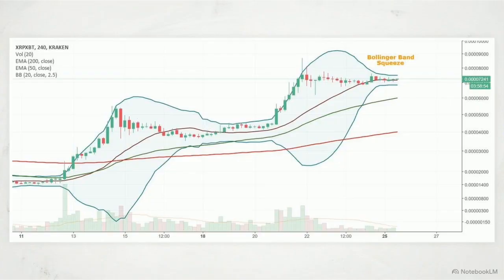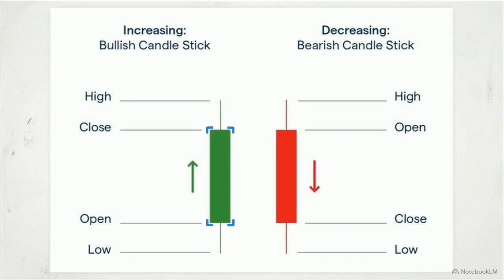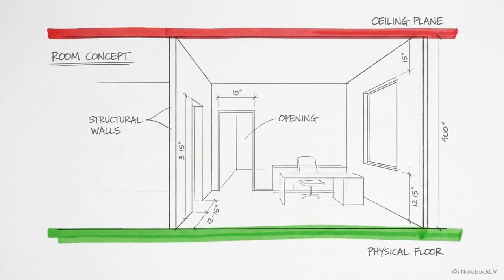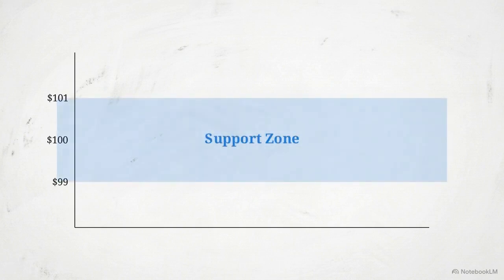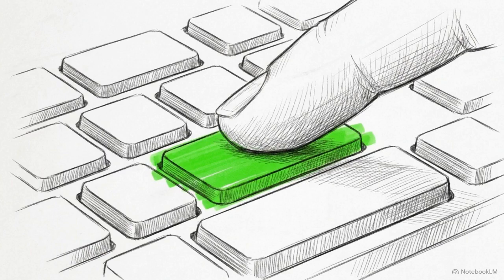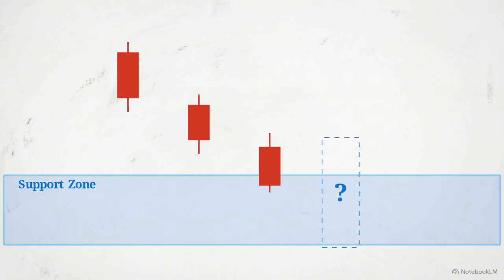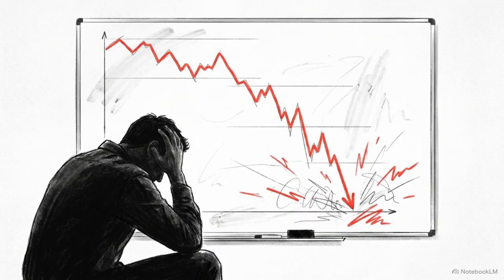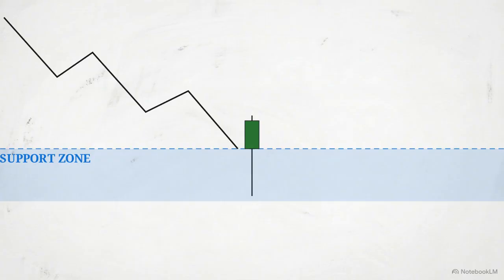Technical Analysis 101: Master Stock Charts, Patterns & Indicators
Want to learn how to predict future price movements using historical data and current price action? In this video, we break down the essentials of technical analysis for beginners! We will teach you how to read the three main types of price charts—line, bar, and candlestick charts.

Open a SoFi Checking & Savings account to earn $50, get an extra $25 with SoFi Plus, and earn up to $400 more with eligible direct deposit of $5,000+. I get a referral bonus too—win-win! Terms apply.

You will discover how to spot powerful candlestick signals like the **Hammer**, **Bullish Engulfing**, and **Evening Star**, which can visually indicate major market reversals. We also dive into the psychological boundaries of the market by finding **Support and Resistance zones**, revealing exactly where the balance of power shifts between buyers and sellers.

Plus, learn how to confirm your trades using essential technical indicators and concepts, including:
*   **Trading Volume:** The key to confirming price breakouts, spotting divergence, and measuring the intensity of market activity.
*   **RSI & MACD:** Momentum indicators used to identify overbought or oversold conditions and track trend strength.
*   **Major Chart Patterns:** How to trade structural shifts like the **Head and Shoulders** and **Double Top/Bottom** formations.

Finally, we cover crucial risk management strategies like setting proper **stop-losses** and using the **Average True Range (ATR)** to account for market volatility. We will also highlight the biggest mistakes beginners must avoid—such as overloading charts with too many indicators, trading against the trend, and trading without a risk management plan.